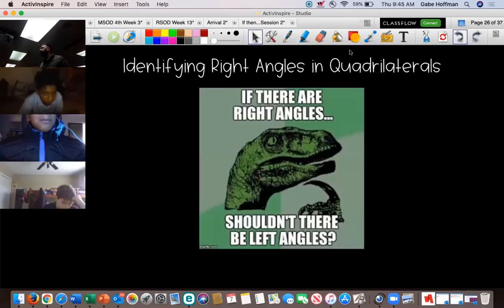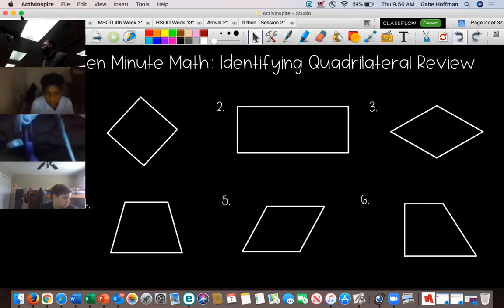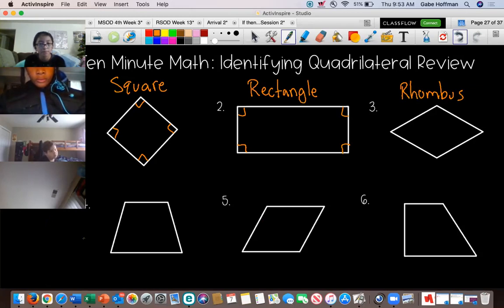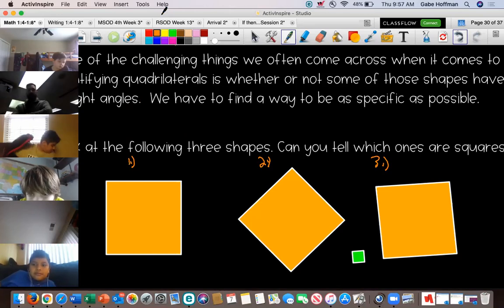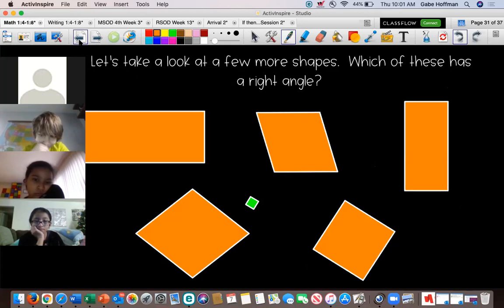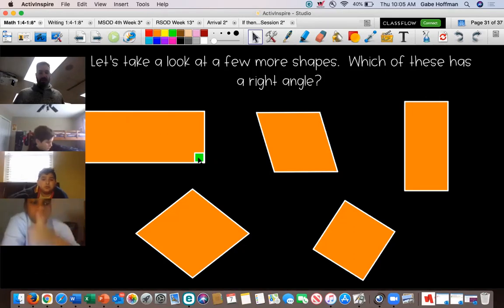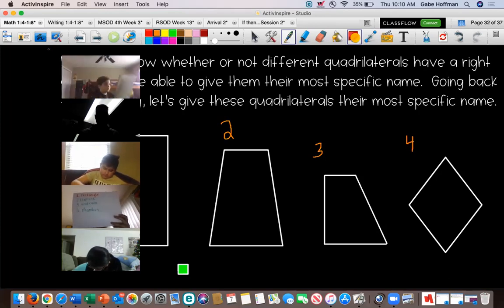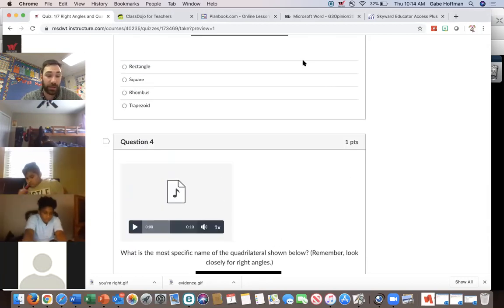Math 1/7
Finding Right Angles